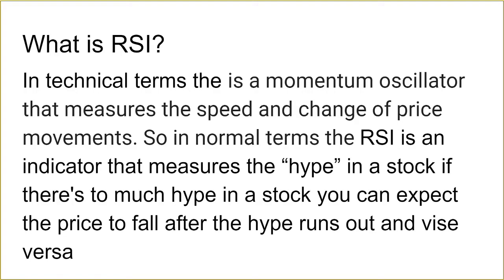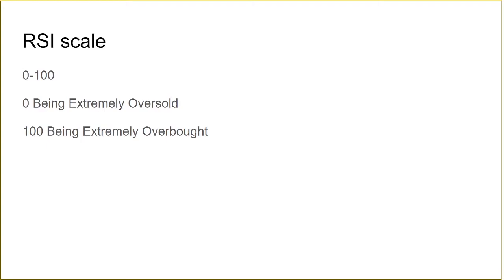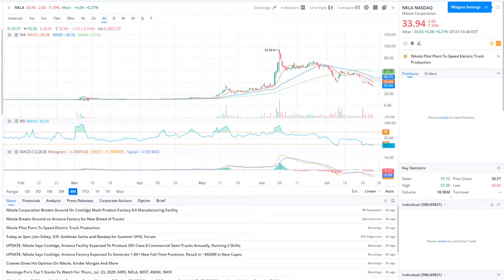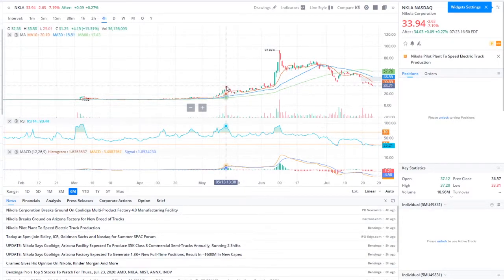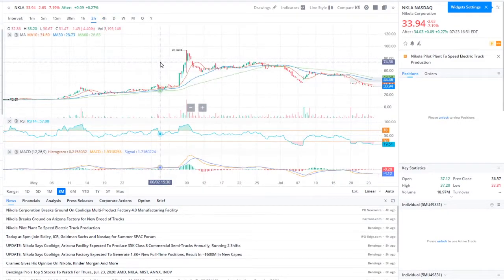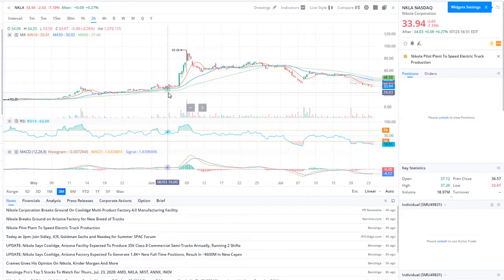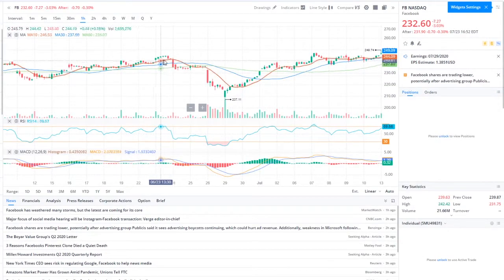RSI Indicator Explained (Beginners)